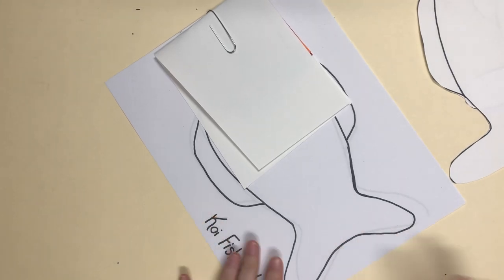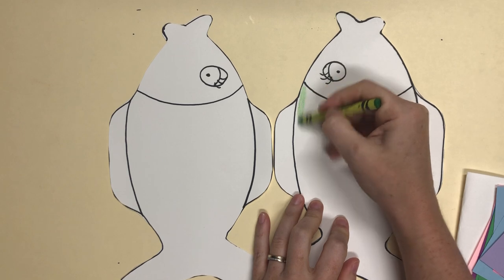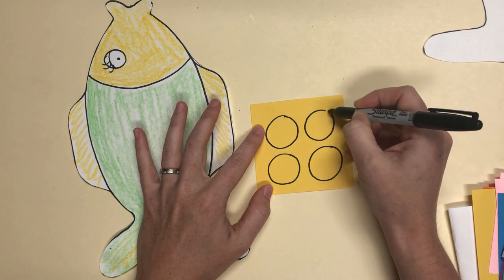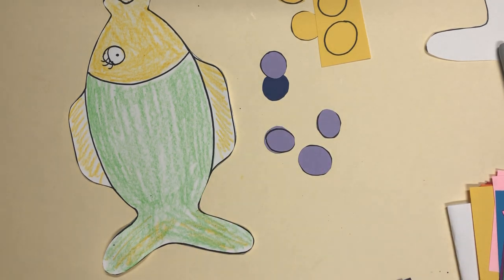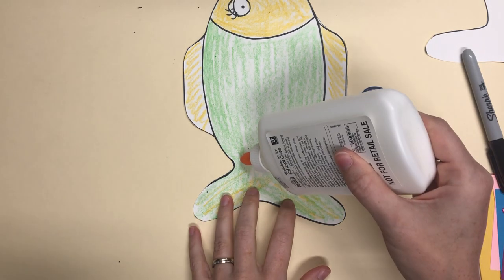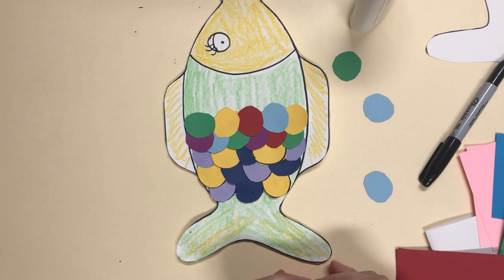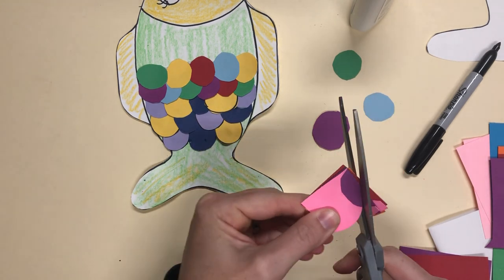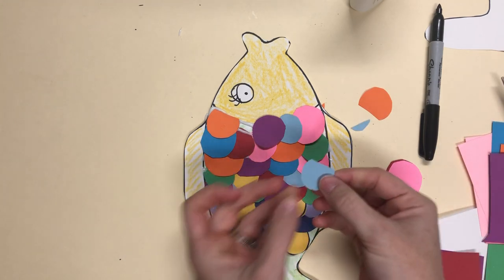Coloring and Adding Scales to the Koi Kite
I had to trim this video a bit but you can get the idea! Enjoy and Stay Creative!